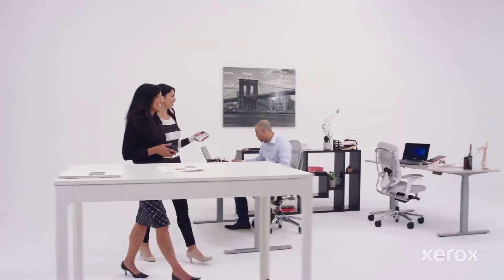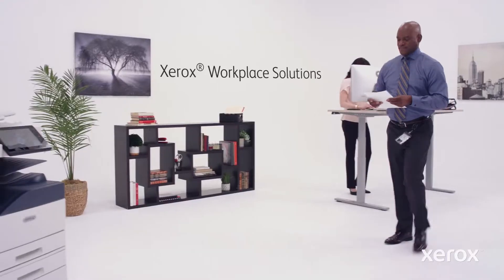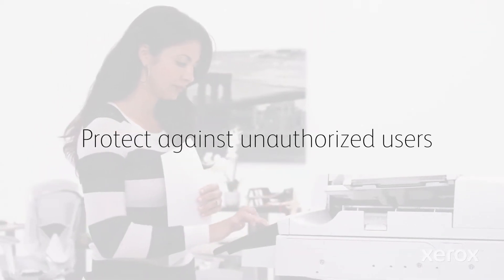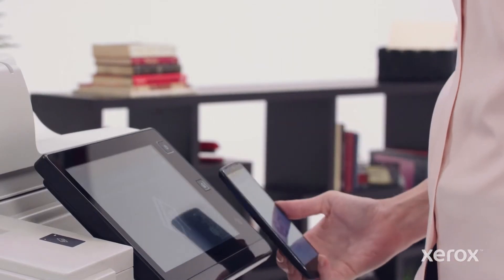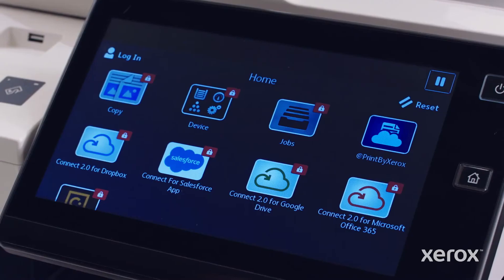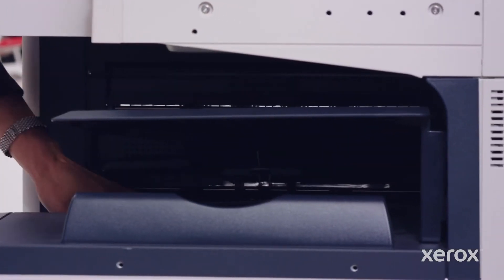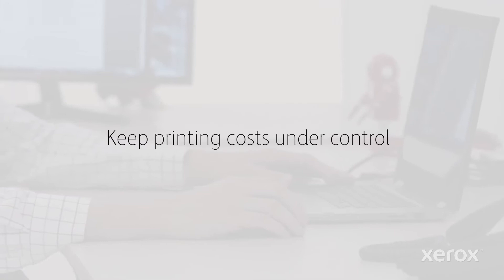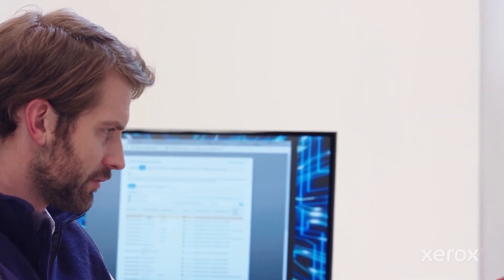Xerox® Workplace Solutions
The complete software platform for authentication, security, cost control and mobility. The workplace is changing. We are all working differently and have access to more technology and cloud hosted services than ever before. Xerox Workplace Solutions helps you securely connect your technology without sacrificing convenience, security and affordability.